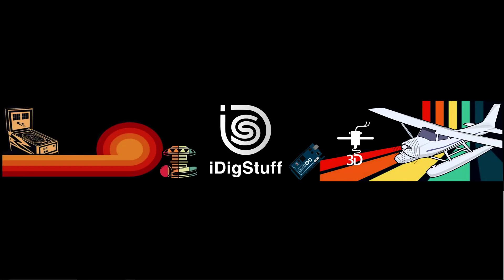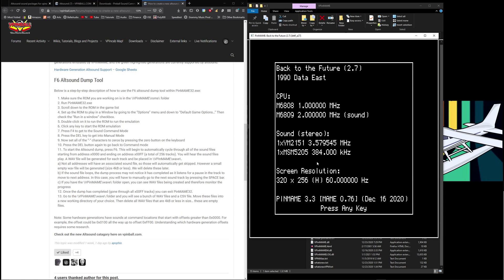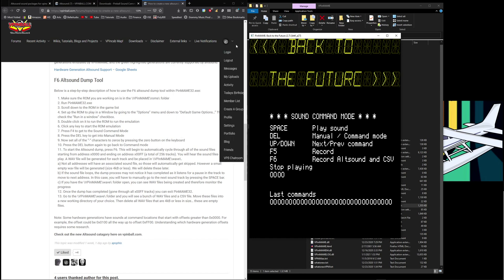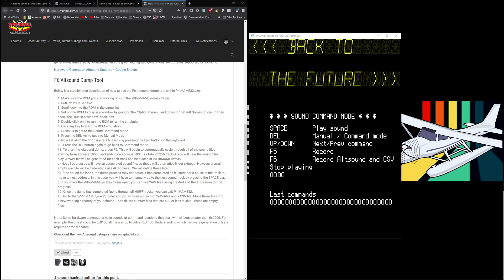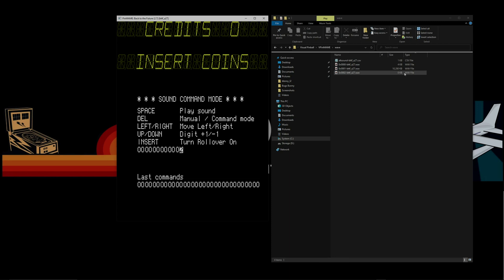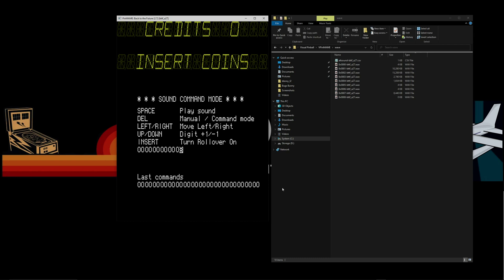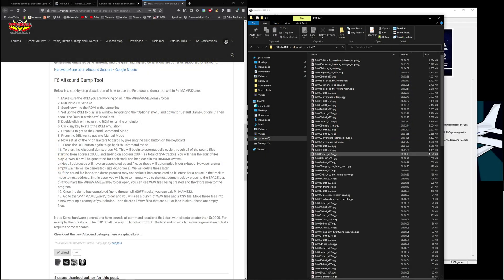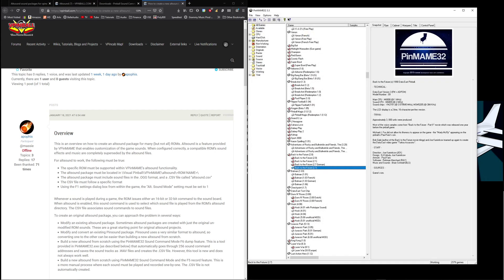Creating an Altsound for Visual Pinball from scratch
Step by step on creating an Altsound for VPX from scratch.

Altsound offers total control over the music and sounds of a VPX table.
In this video we talk about how to create an altsound by using Pinmame to record all of the original ROM sounds and create a .csv file to manipulate them.